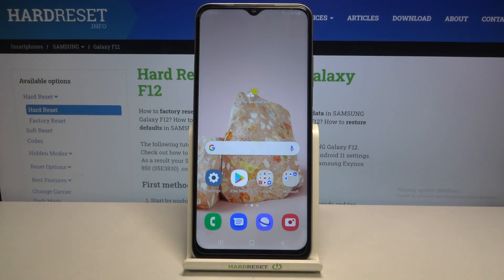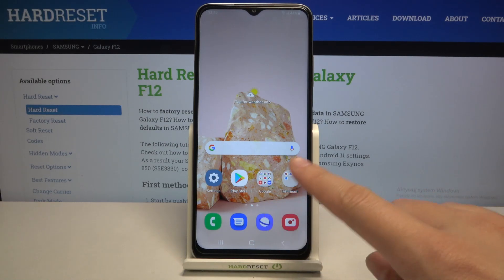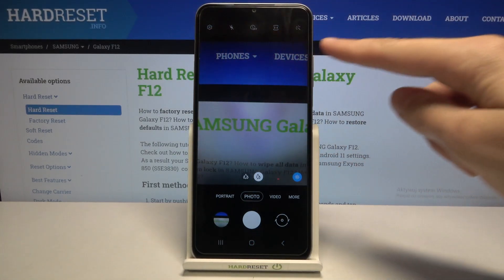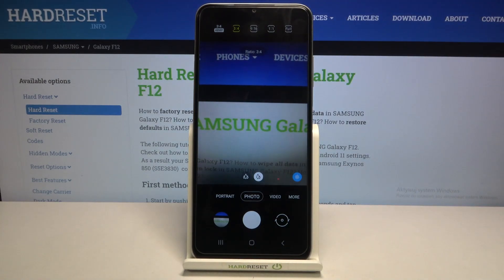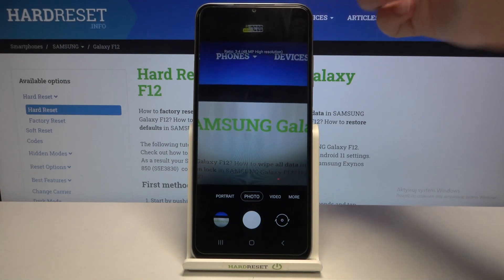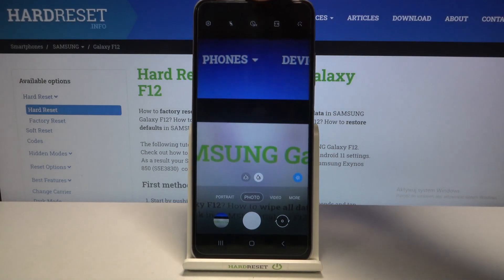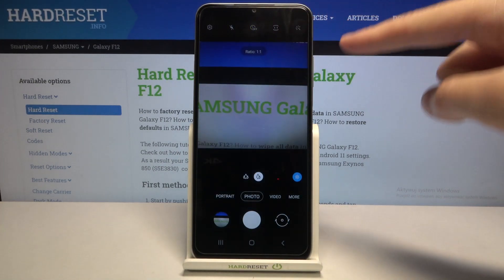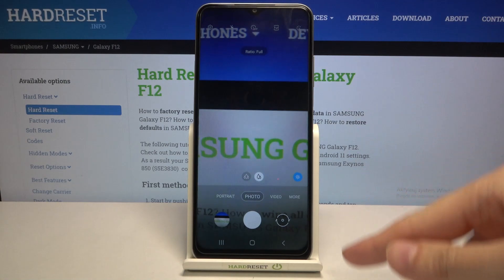How to Change Aspect Ratio on SAMSUNG Galaxy F12 - Change Photo Height and Width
Follow our instructions if you want to know how to change the photo aspect ratio in the camera in your SAMSUNG Galaxy F12. Our specialist will show you how to enter the camera settings, and then how to successfully change the photo and video aspect ratio.

How to change aspect ratio in SAMSUNG Galaxy F12? How to adjust camera aspect ratio in SAMSUNG Galaxy F12? How to personalize SAMSUNG Galaxy F12 camera’s aspect ratio? How to configure aspect ratio in SAMSUNG Galaxy F12? How to open camera settings in SAMSUNG Galaxy F12? How to set up camera in SAMSUNG Galaxy F12? How to change size of photo in SAMSUNG Galaxy F12? How to change size of photos in SAMSUNG Galaxy F12?